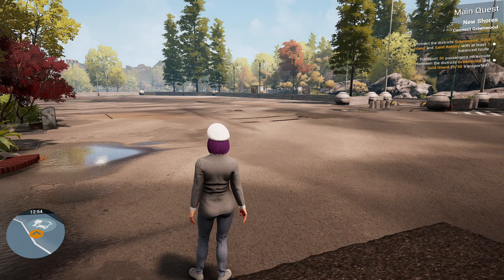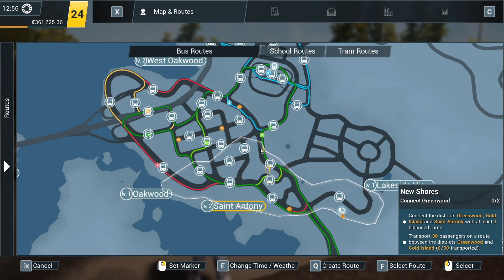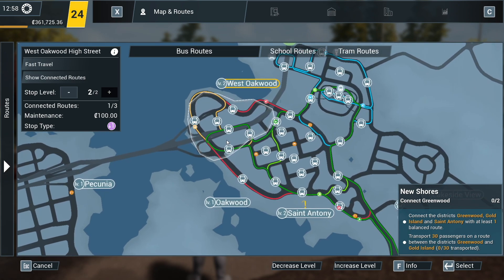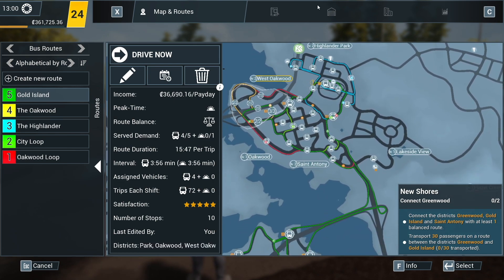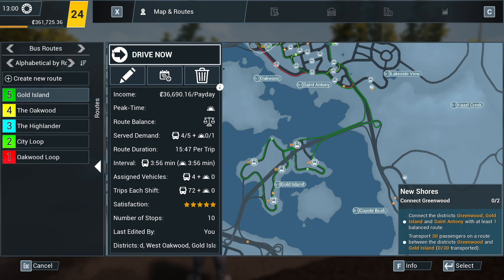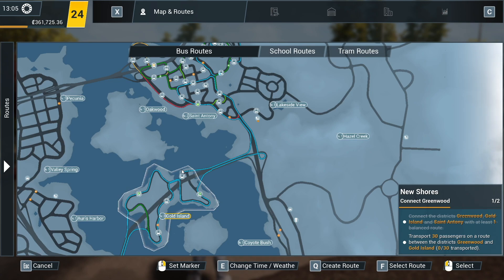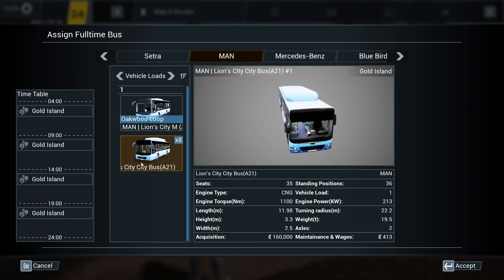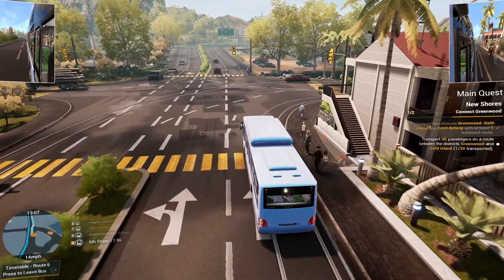Randomiser | Bus Simulator 21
After playing Bus Simulator 16 earlier on the channel, I decided to buy the latest instalment in the series, Bus Simulator 21.

There have been a lot of improvements in the last 5 years, you can see every bus on every line as you walk around the city, there are more buses, and the city is larger and more detailed. But there is still a considerable amount of jankiness that hasn't been fixed.

There are multiple things that you have to grind. Money is understandable, but you also have to level up bus stops for certain missions, the only way to do that is to service the bus stop yourself, your AI drivers on other routes have no effect. So you have to drive the same route over and over and over again to level up bus stops and districts.

A good game overall, but you will need to put a lot of time into playing it.